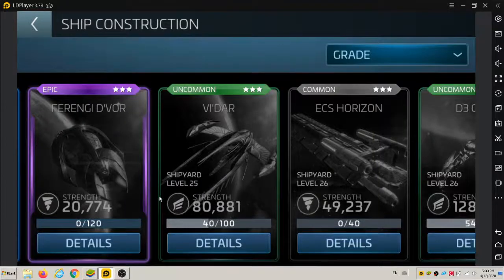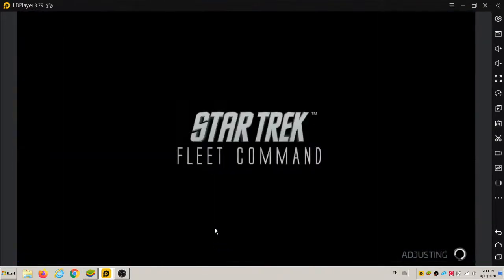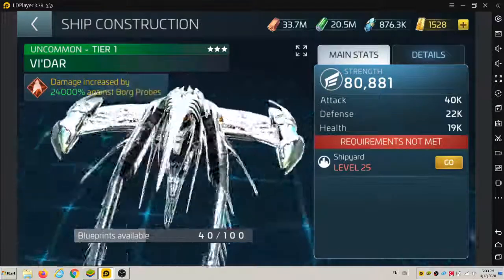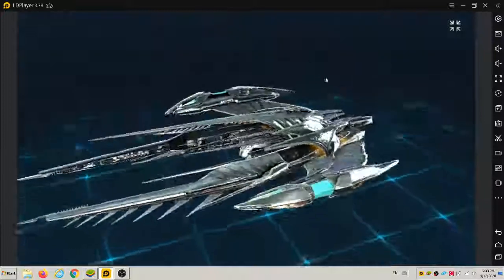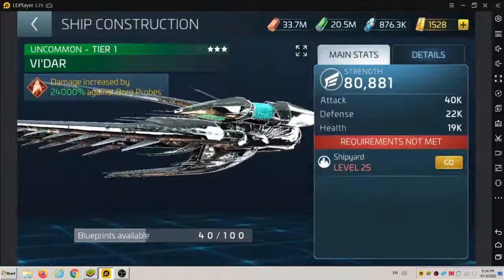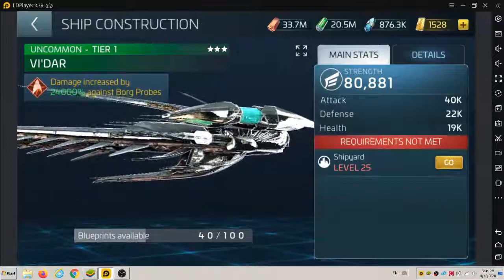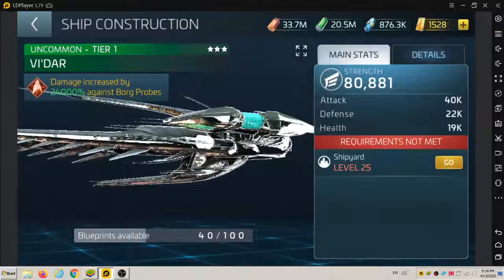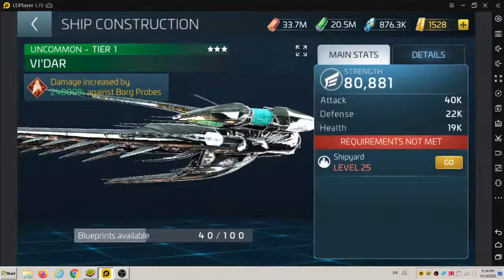FreeGames Vidar Shipyard Level 25 Requirement StarTrek FleetCommand by Anh Kim Phung 2020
God Bless You Always and Thank You Forever
Video by Anh-Kim Phung